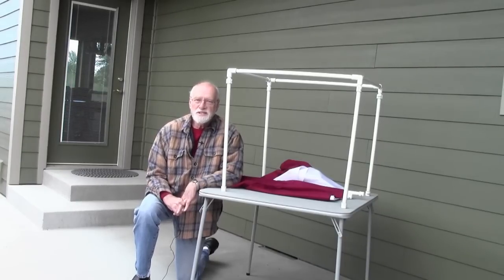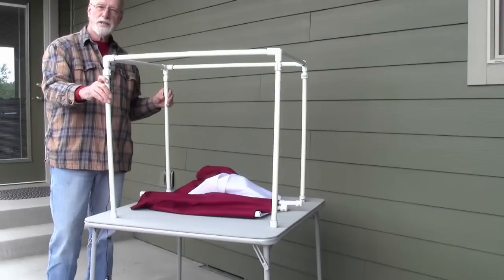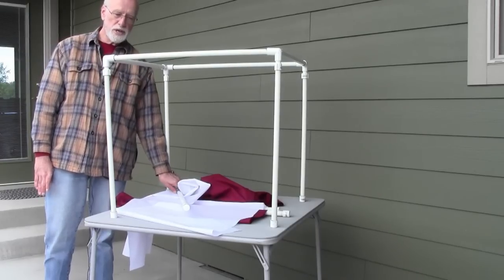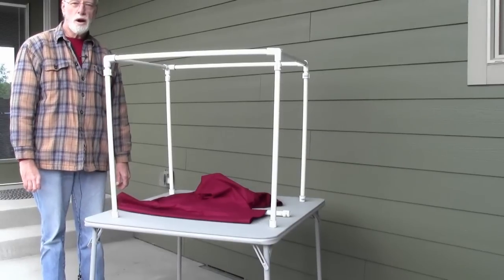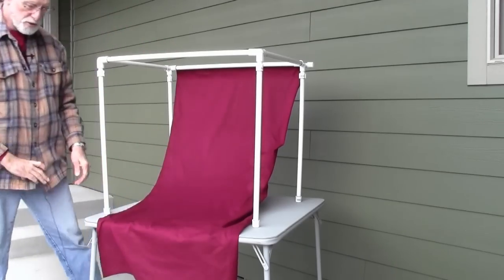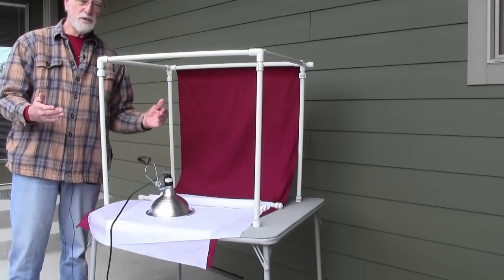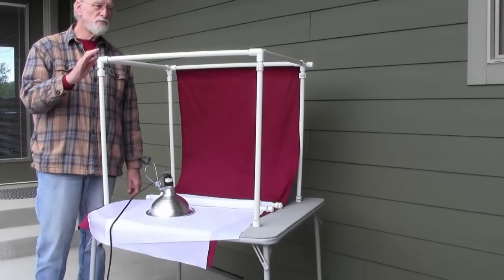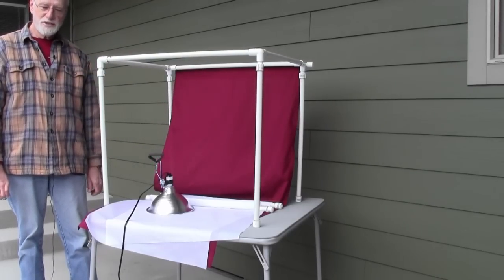Making a Light Tent with style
PVC Light Tent with extra features